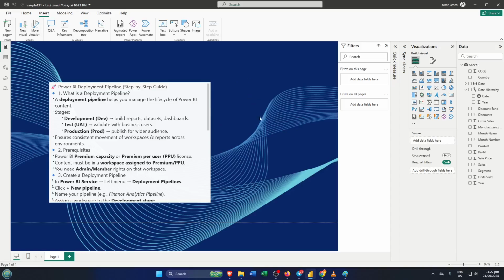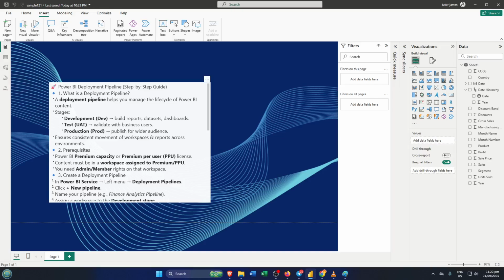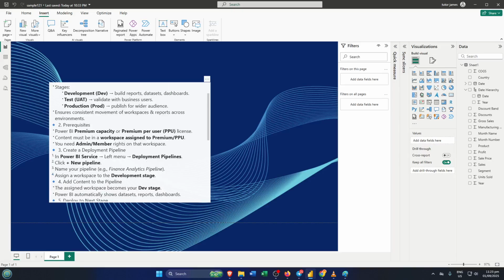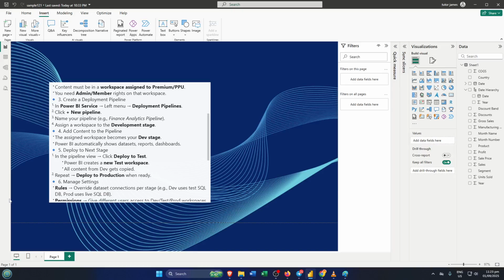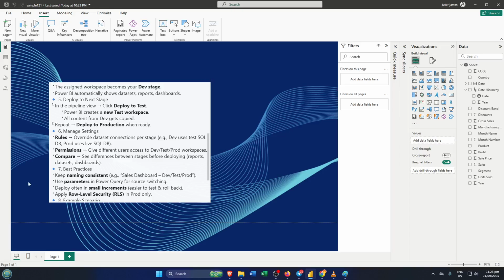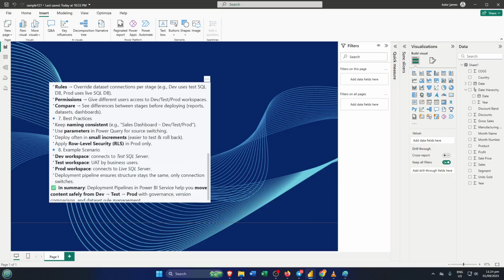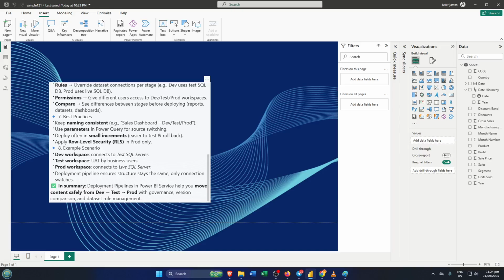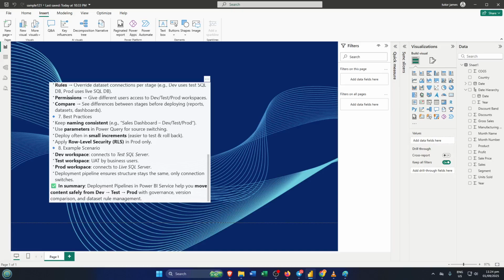How To Use Deployment Pipeline In Power Bi Service (Easiest Way) (2025 Guide)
Learn how to effectively use Deployment Pipelines in Power BI Service with this step-by-step tutorial! Whether you're a beginner or looking to streamline your report publishing workflow, this video covers everything you need to get started with Deployment Pipelines.

Timestamps:
00:00 Introduction
01:08 What is a Deployment Pipeline?
02:45 Supported platforms (Power BI Service, Pro, Premium)
04:10 Creating a new Deployment Pipeline
06:30 Adding and managing stages: Development, Test, Production
09:00 Deploying datasets and reports across stages
11:30 Monitoring and troubleshooting deployments
13:20 Best practices and tips
15:00 Summary and next steps

By following this tutorial, you'll discover how to automate deployments, ensure data consistency, and manage workspaces efficiently using Power BI's built-in tools—no coding required! This tutorial is applicable to Power BI Service users on both Pro and Premium subscriptions.